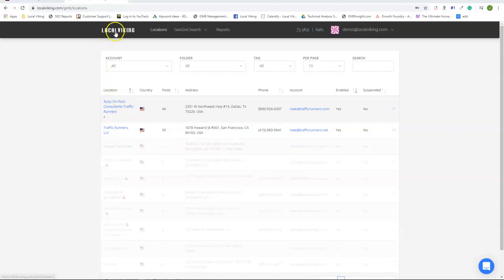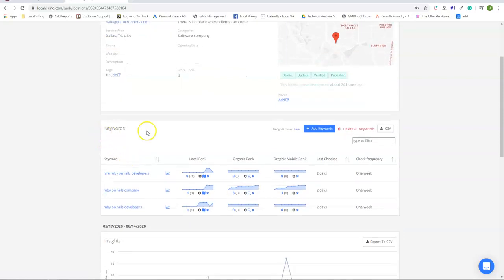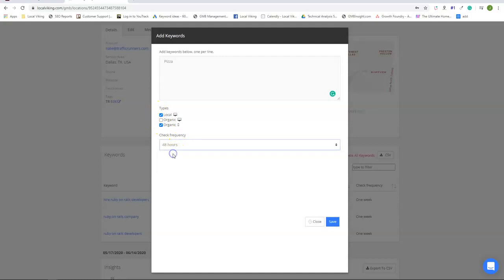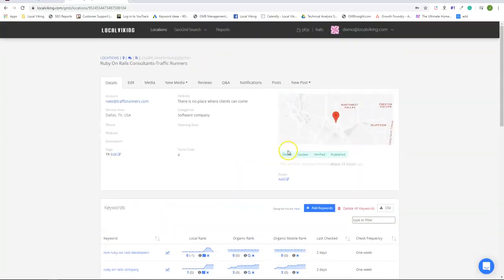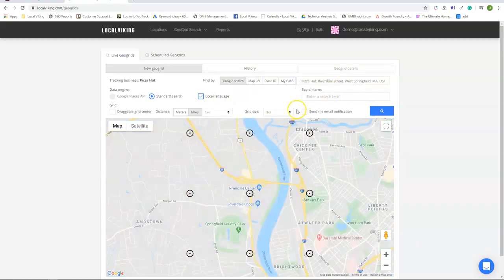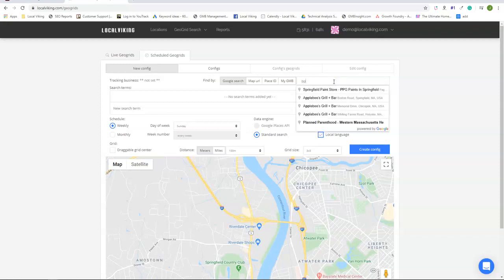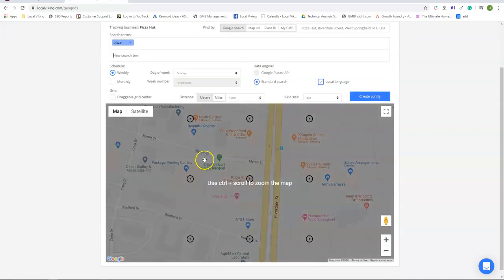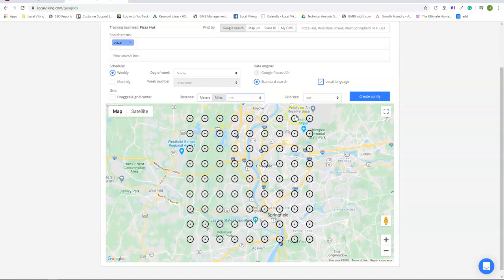Keyword and Geo Grid Credits Explained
Where to find your CSV bulk upload template to post in bulk.